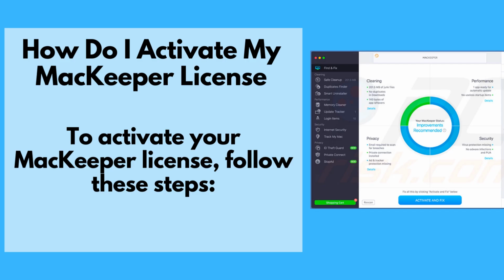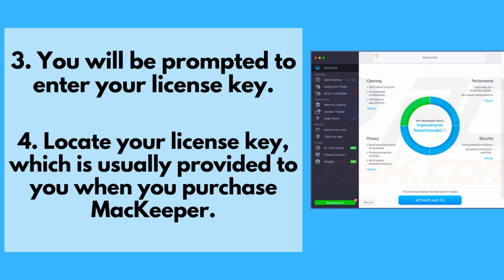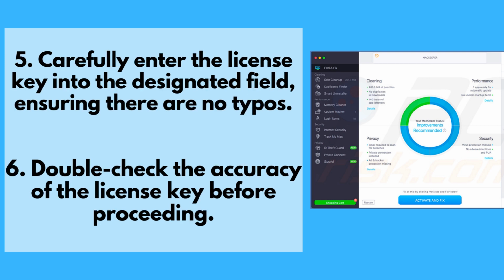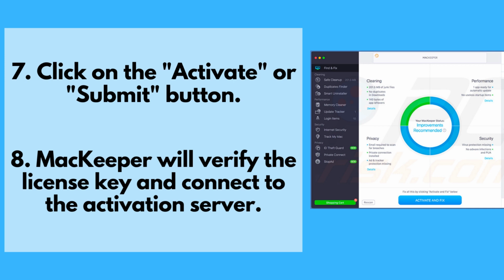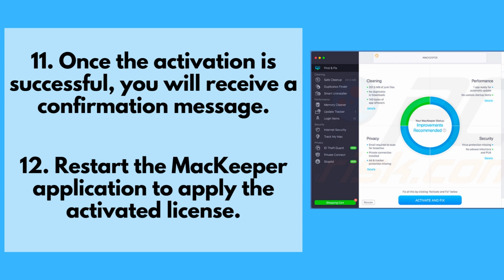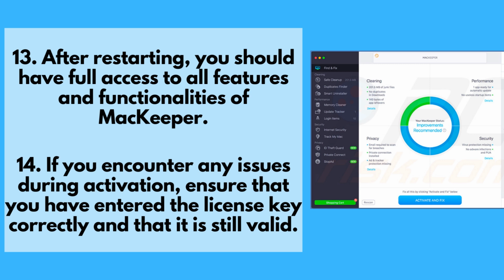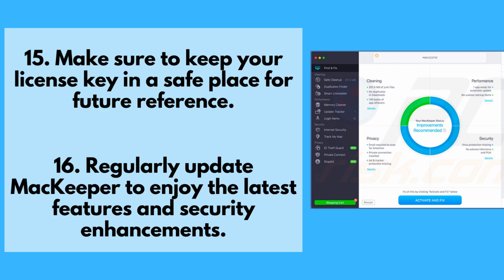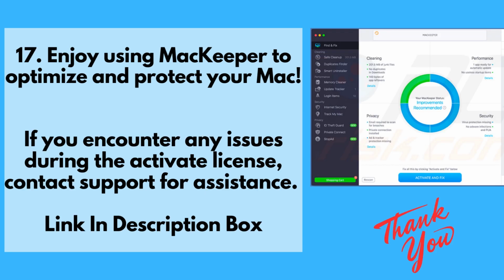How Do I Activate My MacKeeper License In 2023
Are you struggling to activate mackeeper license. In this video, we'll guide you through the process of activate mackeeper license your devices. Whether you're using a laptop, mackbook, computer, we've got you covered. Follow our step-by-step instructions and never miss a beat with your mackeeper license activate. Don't let device transitions slow you down; watch this video now and learn how to activate your mackeeper license.